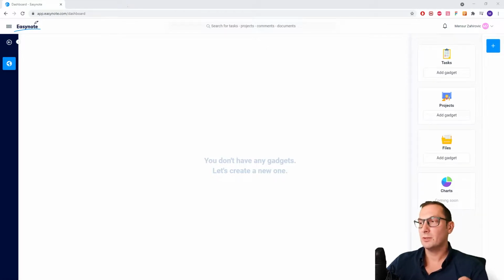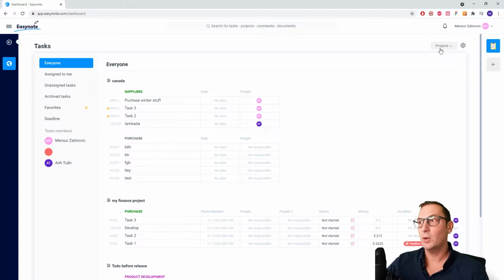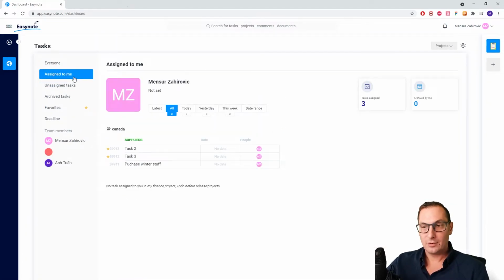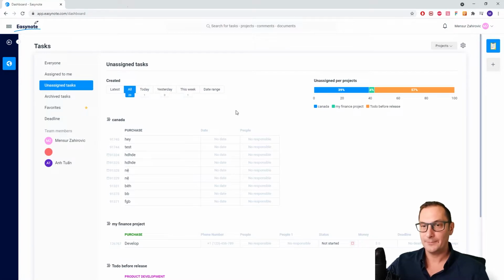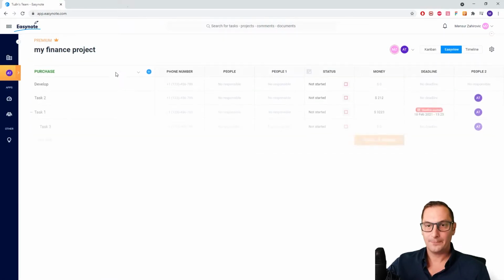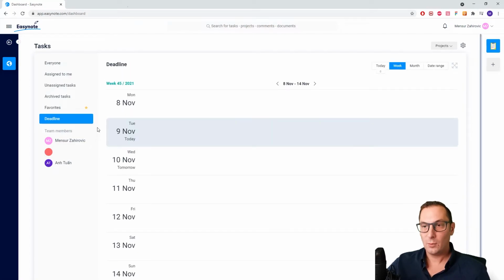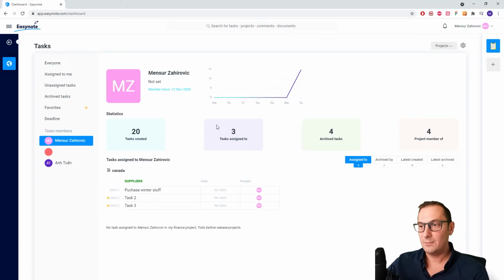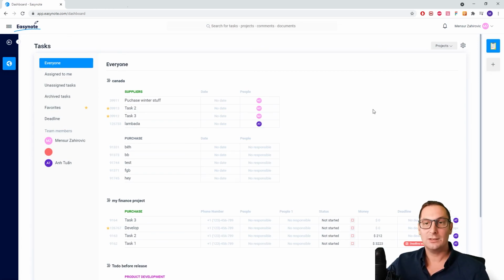How to use Tasks gadget in Easynote Dashboard- Get overview of all tasks, across all projects!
Would you like to get an overview of all tasks happening across all projects at once. Look no further! With Easynote Dashboard and Tasks Gadget you can get an overview of everything that needs to happen, has happened, by who, when and how.
Use the tasks gadget to manage all your tasks, from one single place.